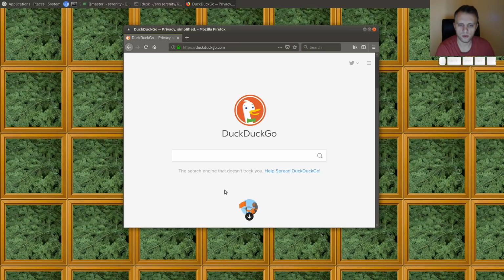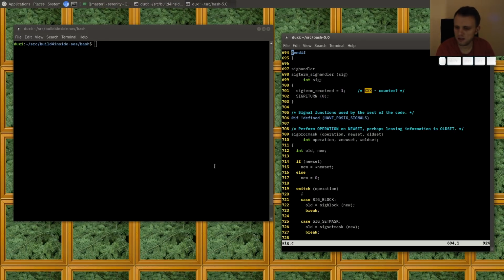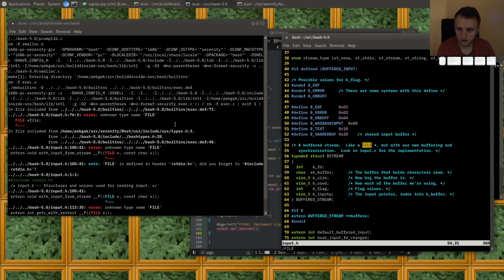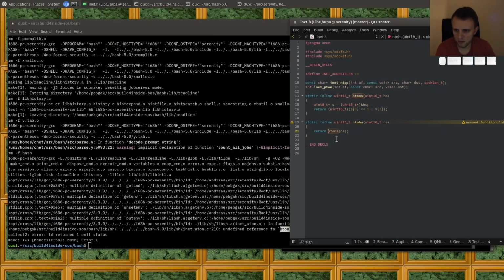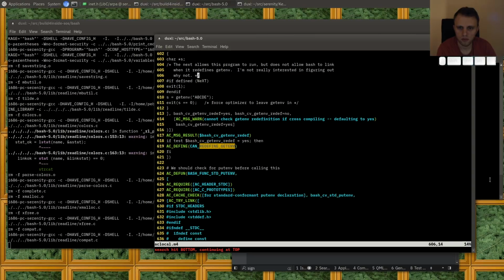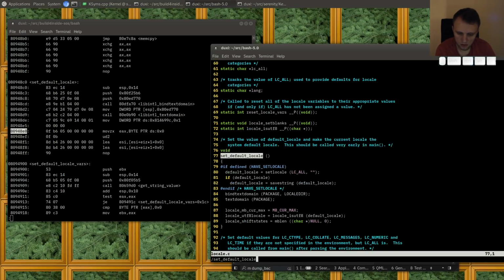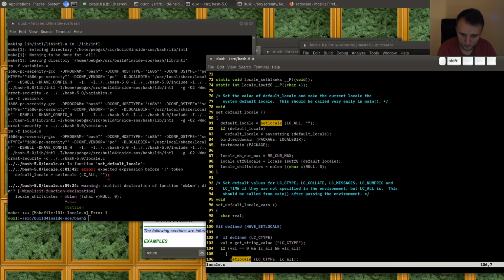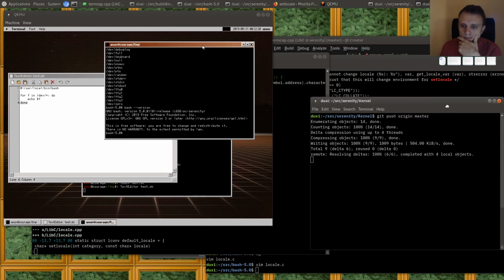OS hacking: Porting the Bash shell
It was fun porting Links yesterday, so let's port something else. How about Bash?

Serenity is a 32-bit Unix-like operating system I'm implementing from scratch.